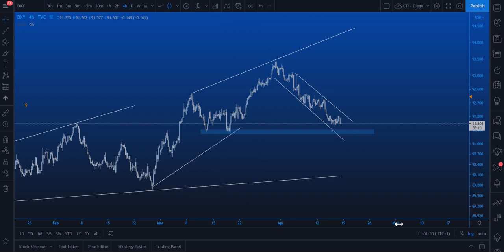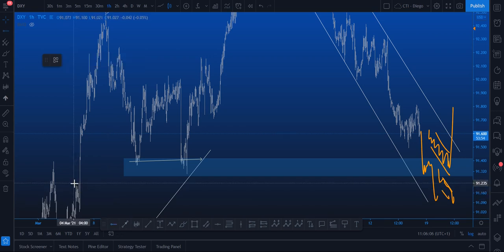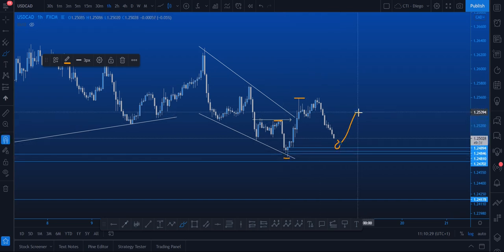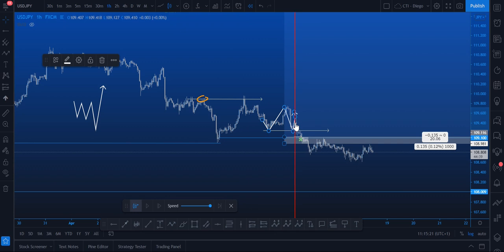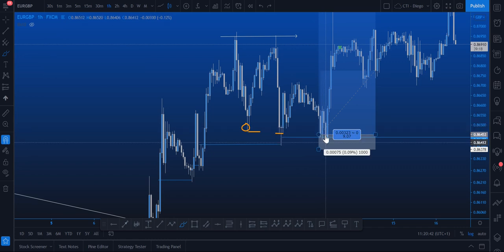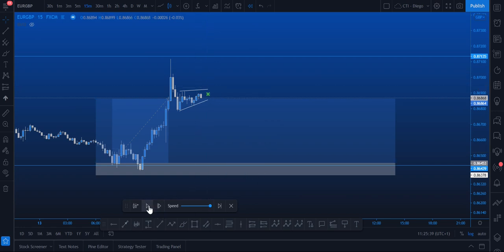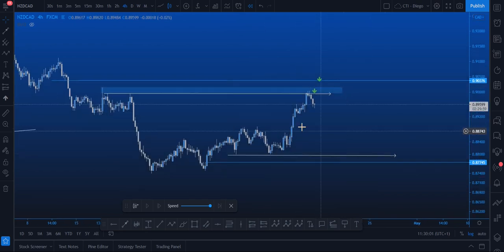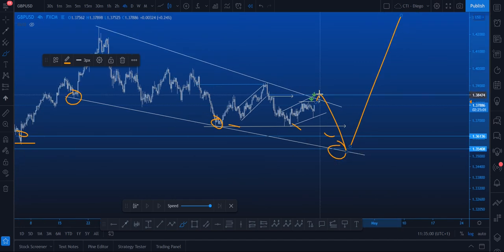40. BLT Live Stream